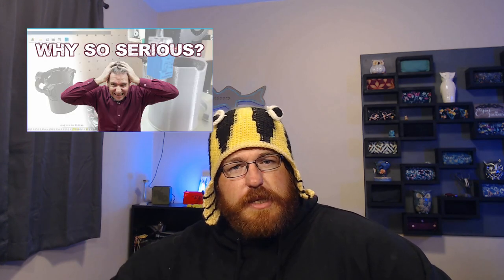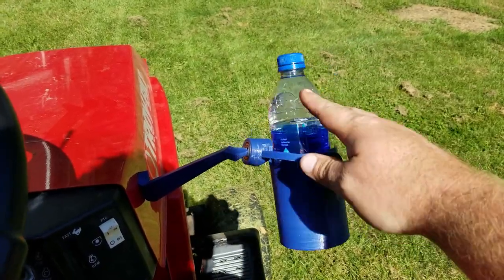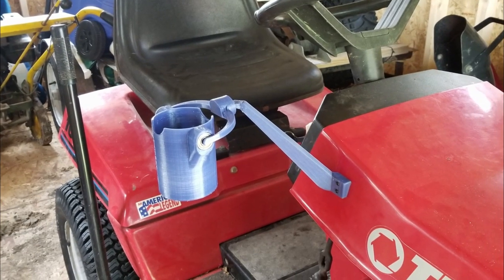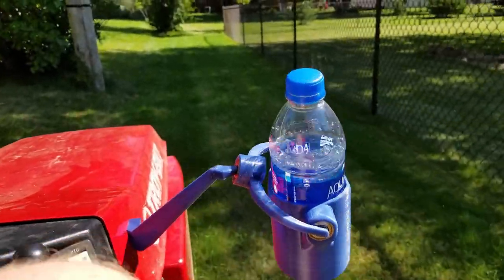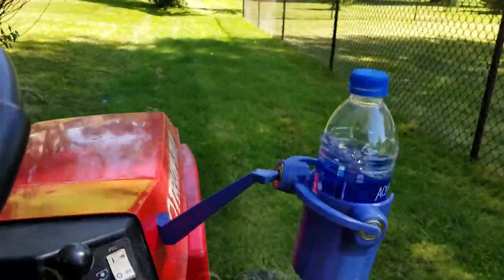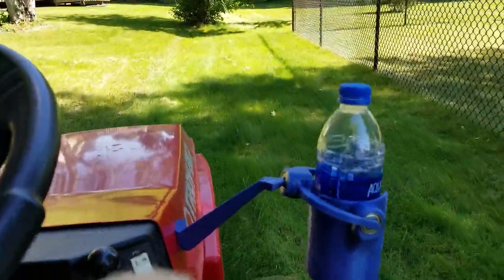The Gumbal - No Spill Cup Holder (STLs now available)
Here it is finally the "Gumbal" an all terrain 3D printed cup holder where you only need three 608zz bearings (skateboard wheel bearings).  Everything snaps together no glue necessary.  Although a good CA glue is recommended for longevity on the joints. I remember seeing this same concept when I was a kid for drink holders on boats but I never saw any with bearings as the supports.  I think the bearings make it much smoother and a bit stronger than all plastic like the ones I have seen.

Hopefully you print it out and use it!